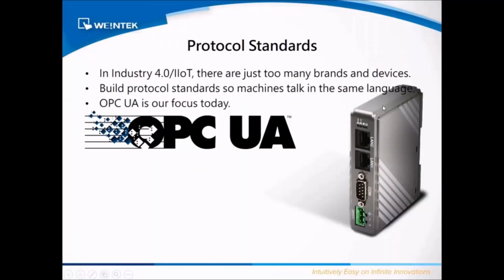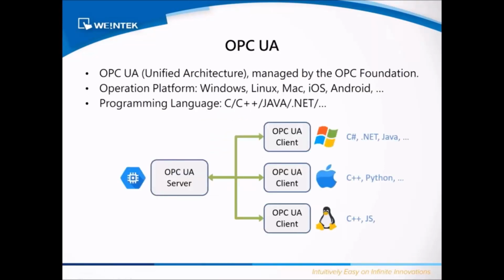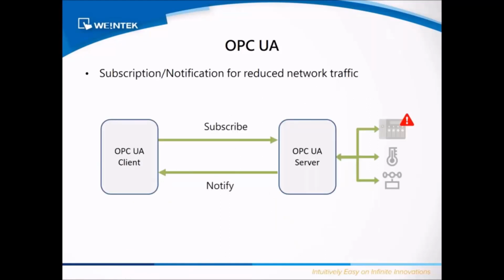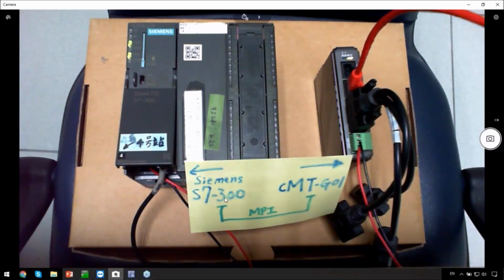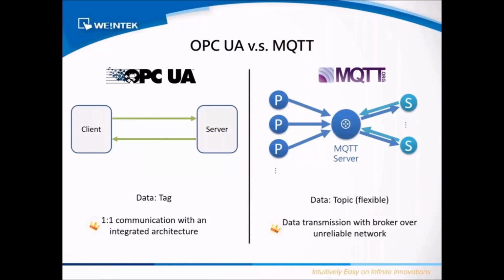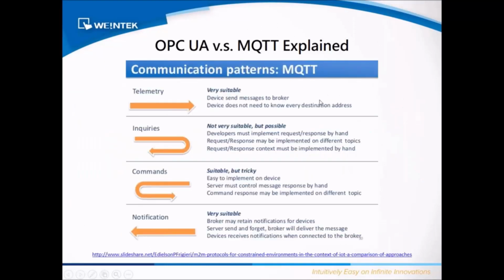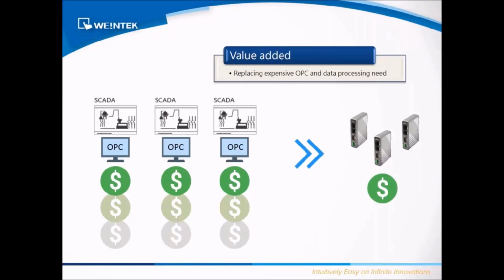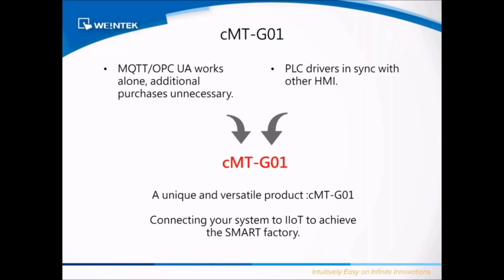OPC UA (& cMT-G01) Webinar by Weintek Labs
Webinar by Mao Hsu, Weintek Labs, Inc.